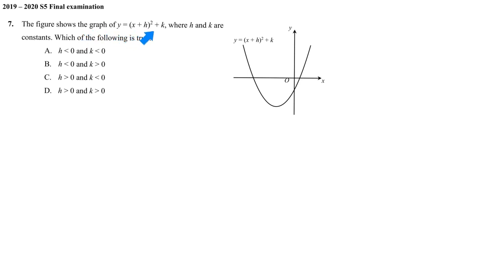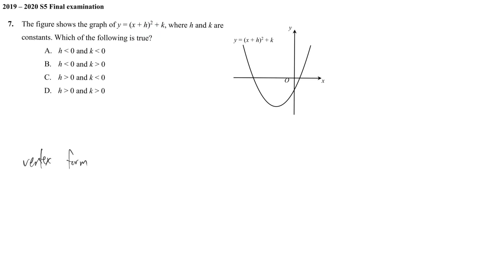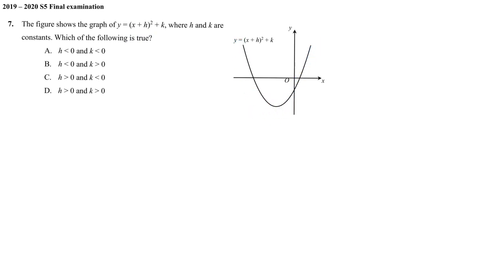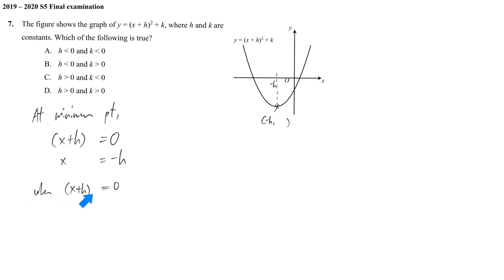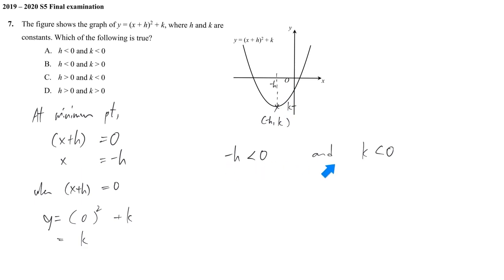1920 S5 final exam paper2 #07 quadratic function graph vertex form